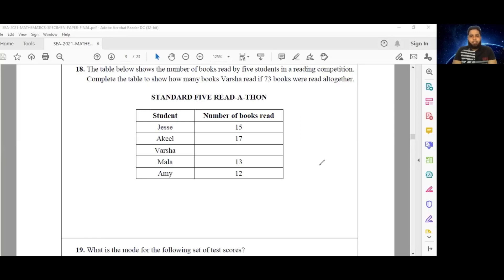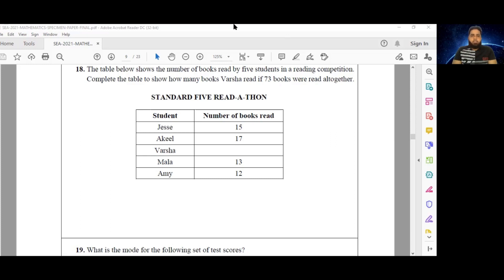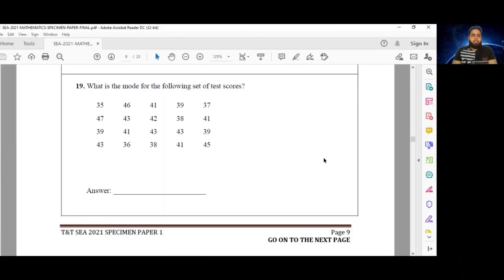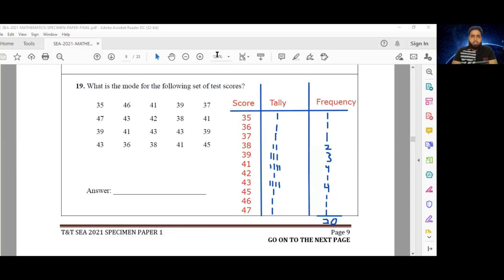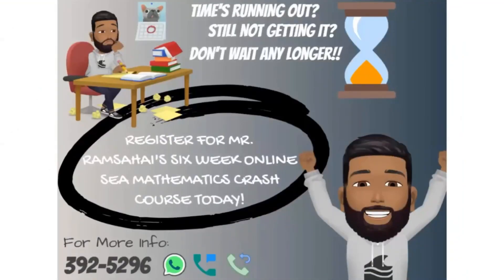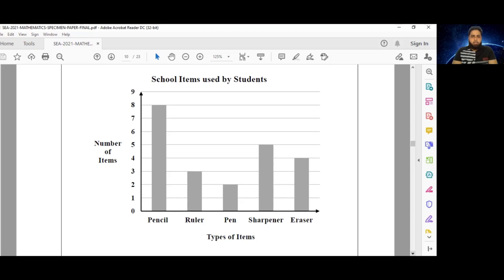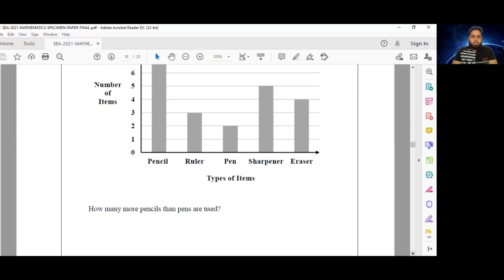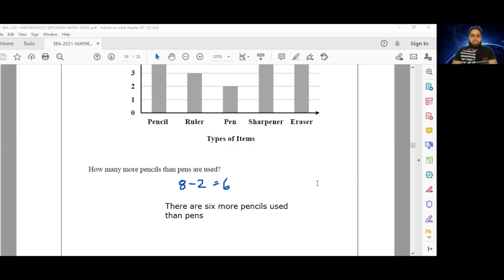SEA 2021 Mathematics Specimen Paper - Episode 7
📊 Statistics! 🧮

In today's episode we wrap up Mathematics Section I by tackling Questions 18-20.

Join us again tomorrow as we continue our mission to complete both papers before the examination date.